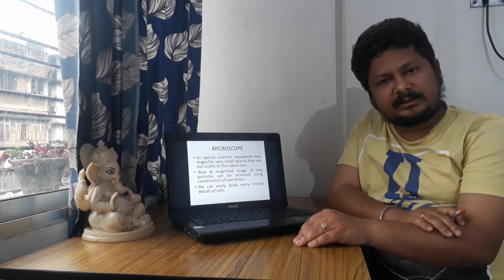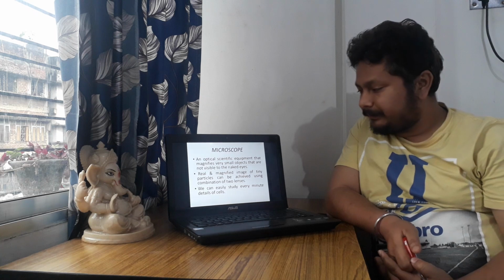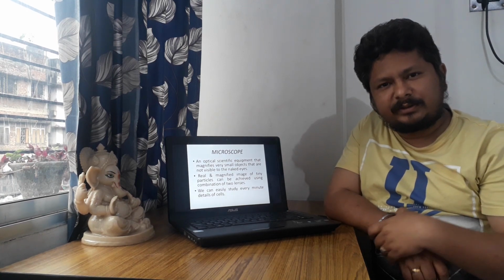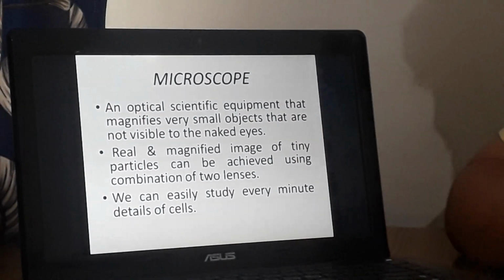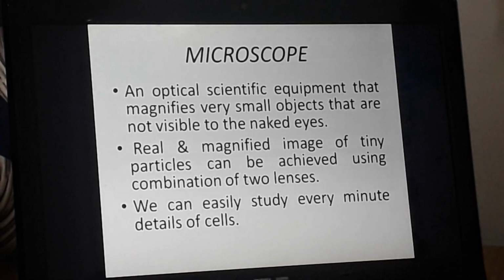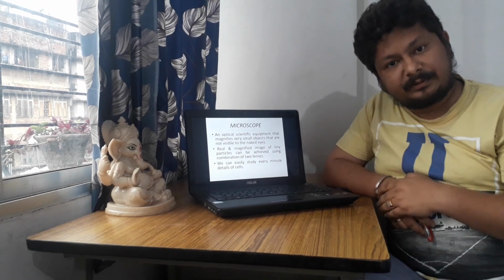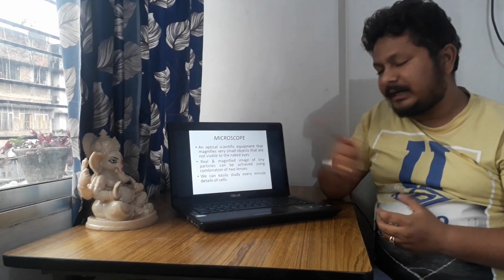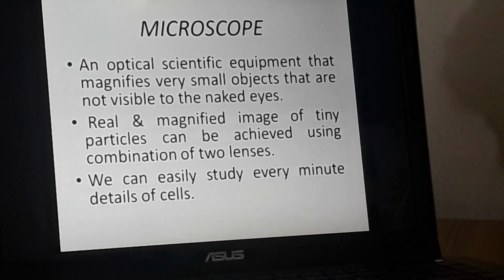24 April 2020